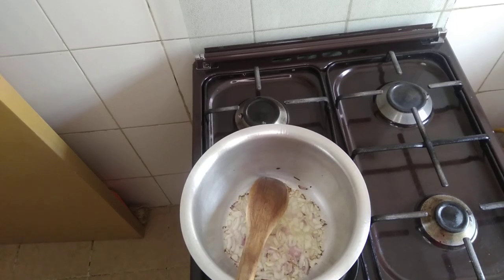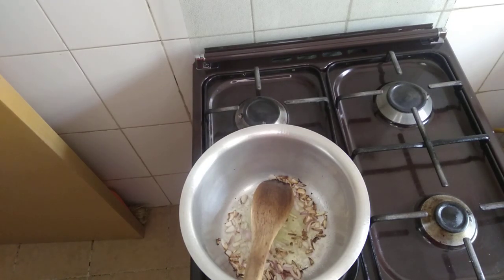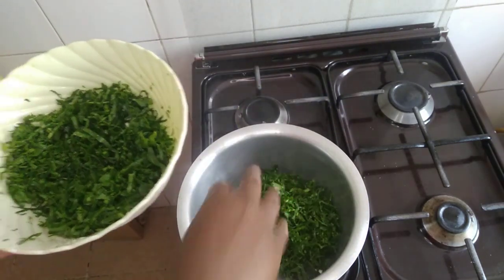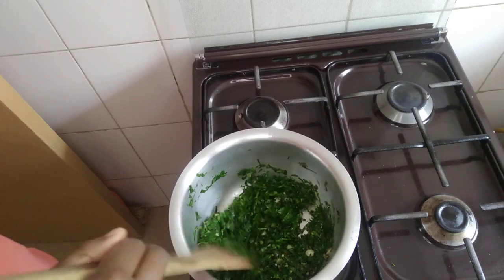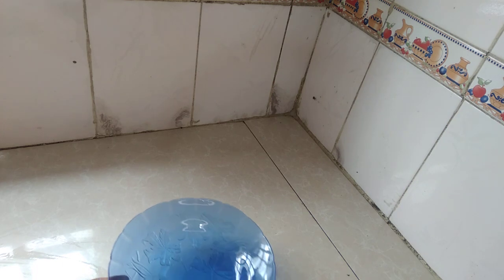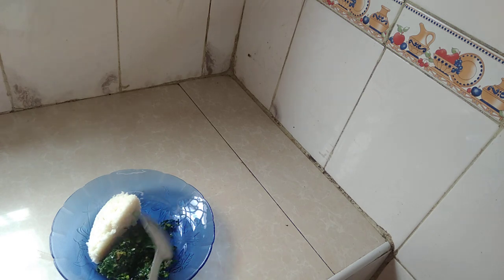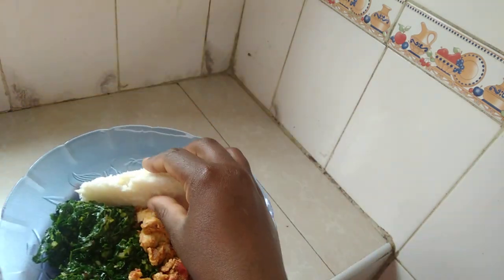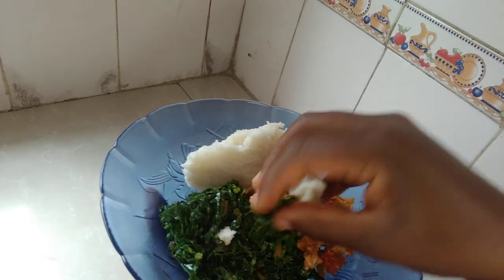This is how I prepare my kales when I have stew part 1.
Try my simple recipe on how I prepare my kales especially when I have stew, u will love the recipe and u will forever remember me healthy african recipe kenya simple food sukuma @iammayuguno5148